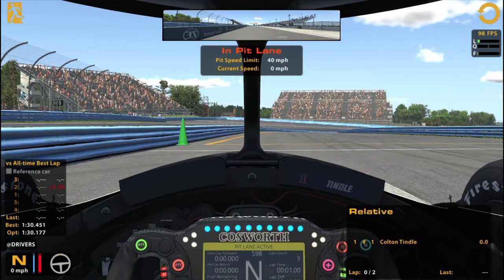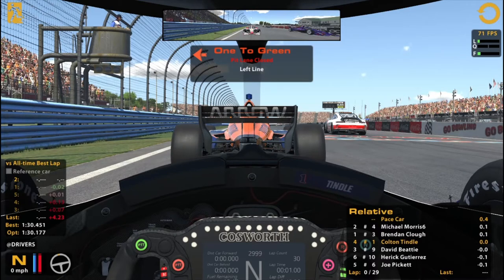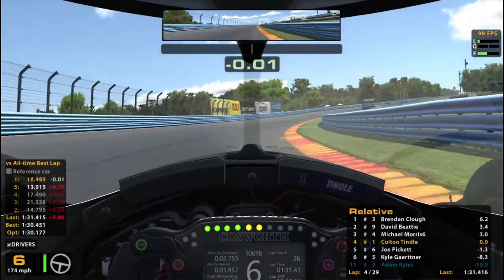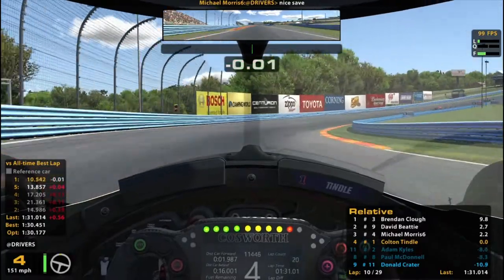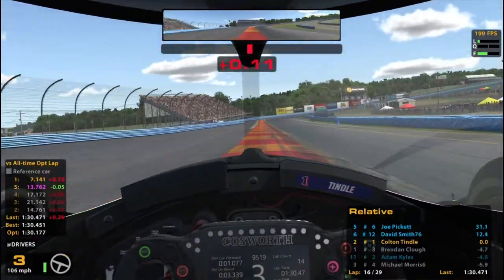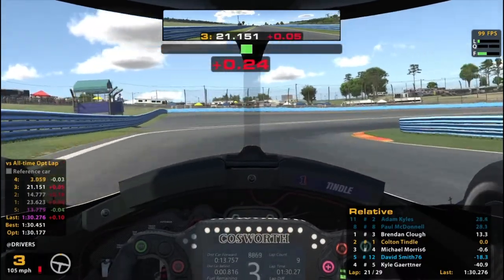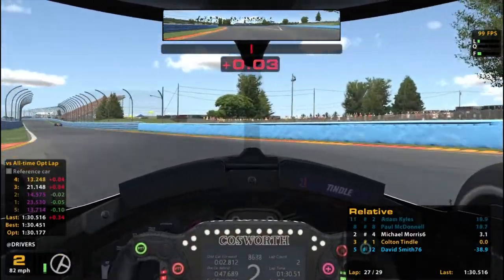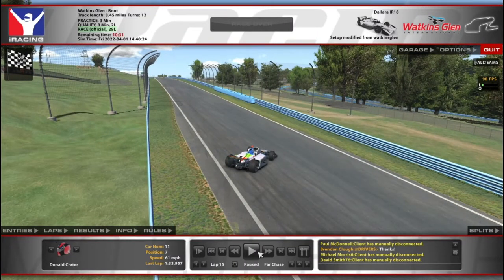Indy Fixed @ Watkins Glen - First Attempt at Indy on Road - iRacing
Can I keep this fragile car from shattering into a million pieces?

Chapters:
0:00 Qualifying
13:04 Race Start
37:18 Green Flag Pitstop
56:02 White Flag
59:28 Incidents